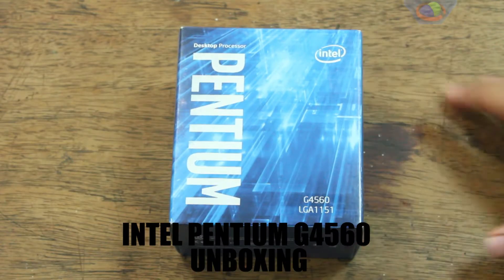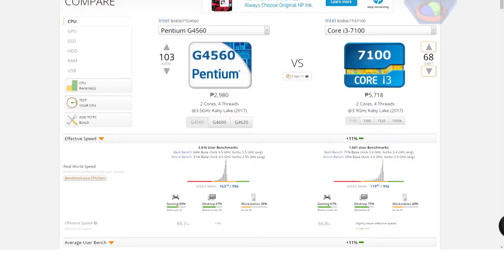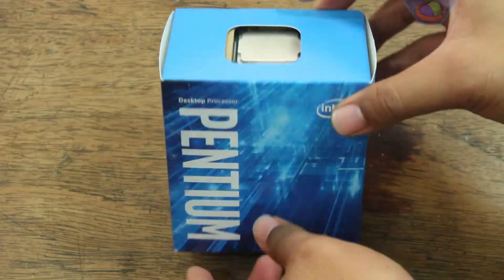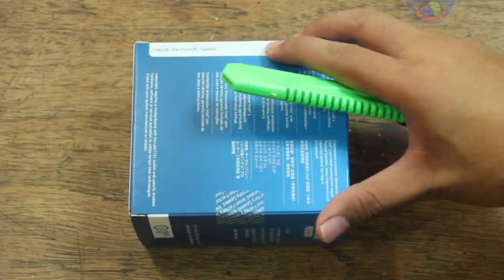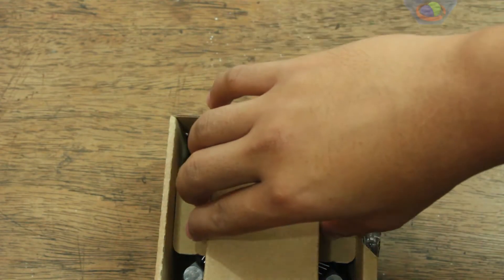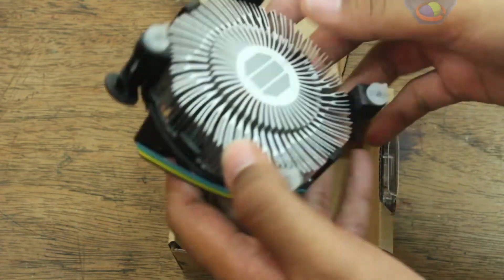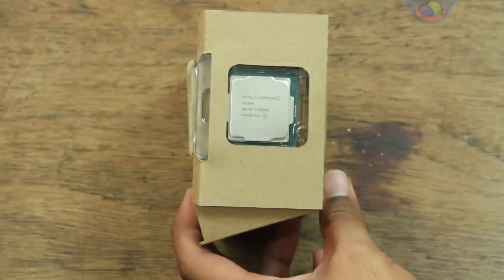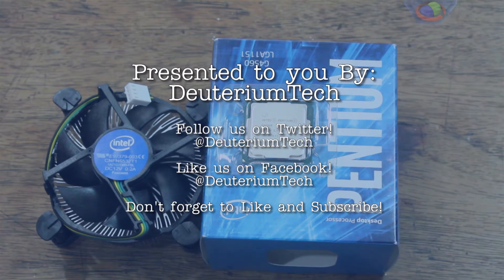Best 7th Gen Pentium Processor? - Intel Pentium G4560 [Unboxing]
Looking for a nice cheap 7th generation intel Kaby-Lake processor? Look no further! The Intel Pentium G4560 is here! What's so good about it? Hyperthreading. Now its performance is close to an i3 7100. Really close.